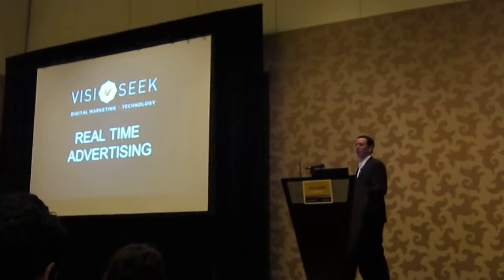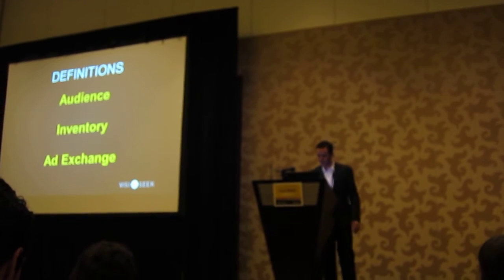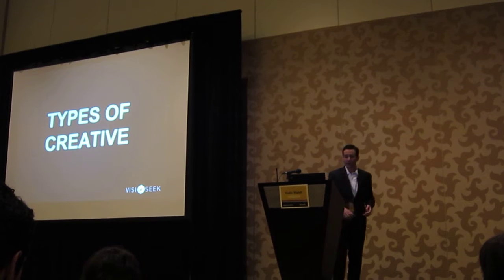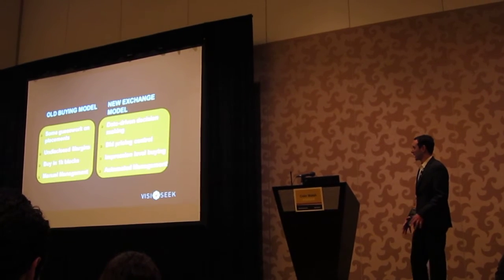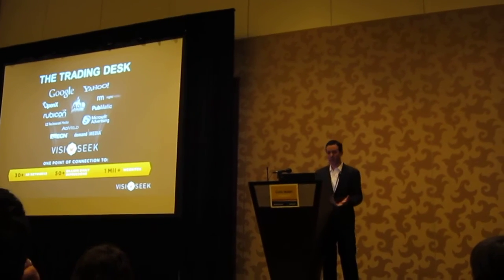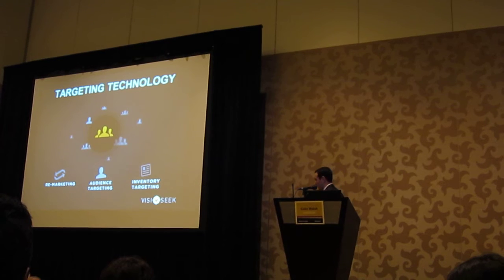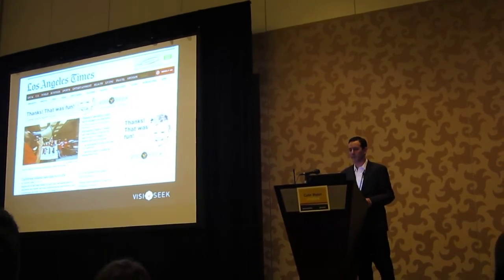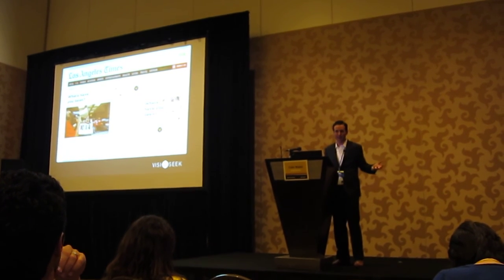VISISEEK - "Intro to RTB Display" Seminar at Interactive Day San Diego 2012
VISISEEK CEO Colin Walsh describes the advanced marketing capabilities of real-time bidding display advertising at Interactive Day San Diego 2012.  The speech titled "Intro to RTB Display Advertising" charts the growth of this technology that allows companies to execute highly targeted and powerful advertising campaigns.  Real time bidding allows agencies and brands to purchase ad inventory on exchanges similar to stock markets.  By using strategies such as remarketing and audience targeting, RTB display advertising generates high ROI for brands.